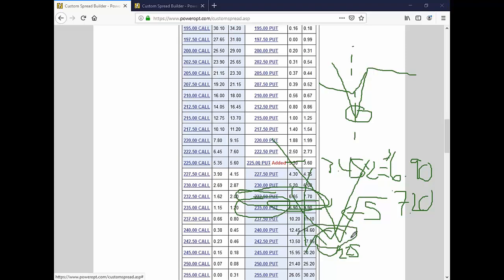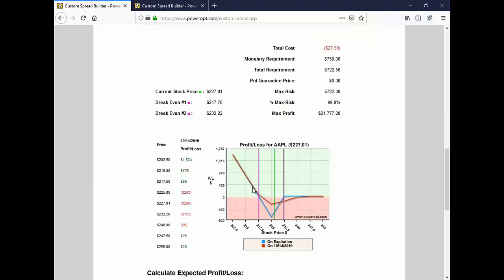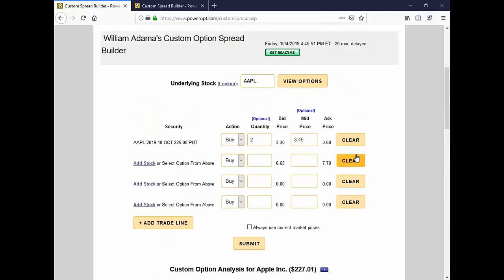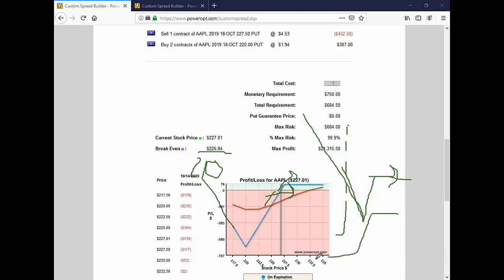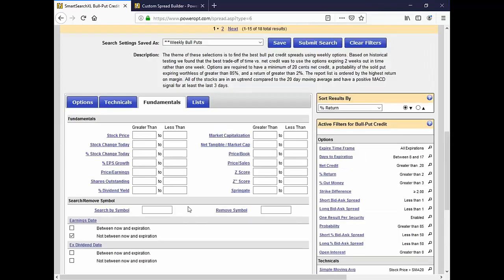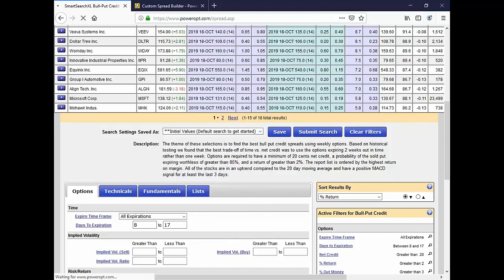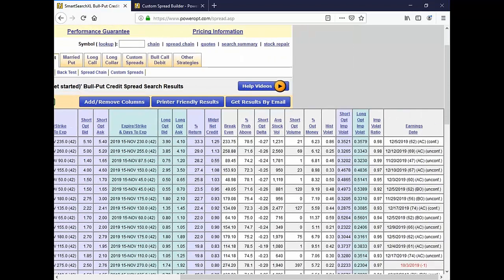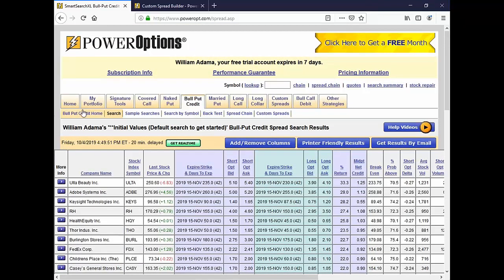Put Ratio Spread Structure and Avoiding Earnings on the PowerOptions Search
In this recording we answer Fernando and Doug's questions from our October 4th Open Forum:

Fernando:  Should we structure the Ratio Backspread so the lowest value (risk point, or center of Death Valley) is closer to the stock price?  (0 - 8:38)
- Following Luca's question from the previous section, we look at the structure of the Ratio Backspread, and how one change may effect the entire placement of the risk graph.

Doug:  Does the Bull Put Search take into account stocks with earnings to avoid them? (8:50 to 15:25)
- Yes, all strategies can!  We show how to verify that you are avoiding stocks with earnings - or looking for just stocks with earnings - between now and the expiration date of your options.